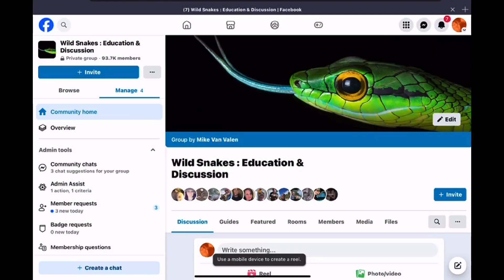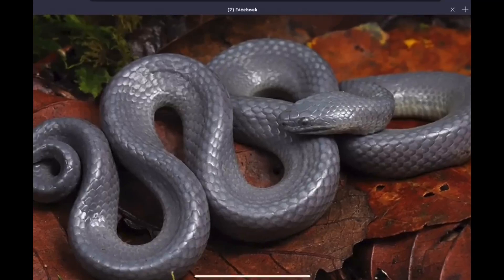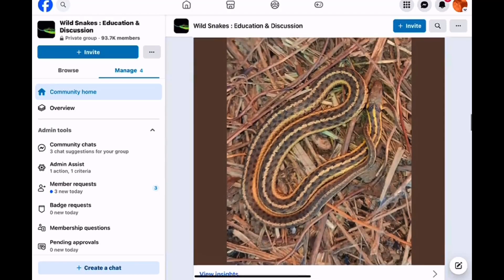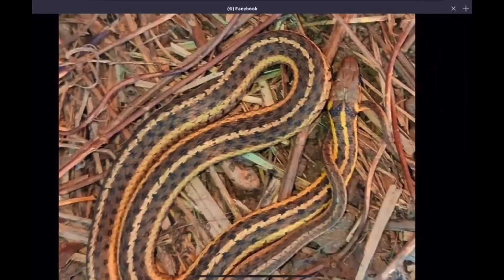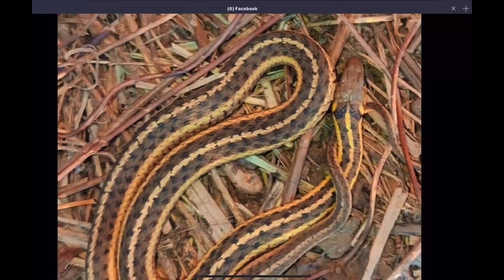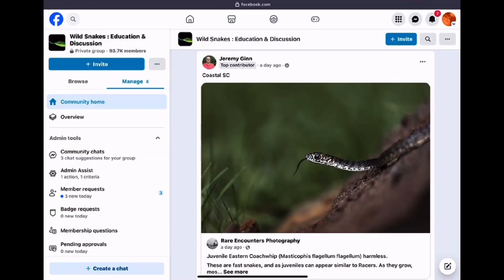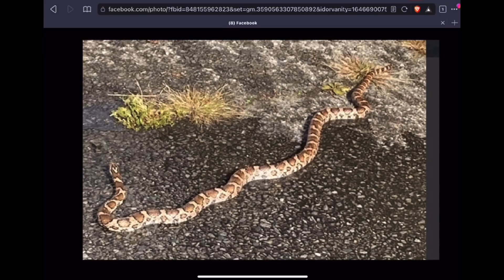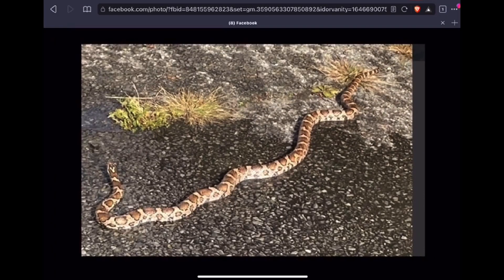The Snake Files - Mexican snakes, Milks, and More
Join us in WSED and learn all about wild snakes in a family-friendly environment. Today we look at a unique Mexican snake, a baby rattlesnake, and more.